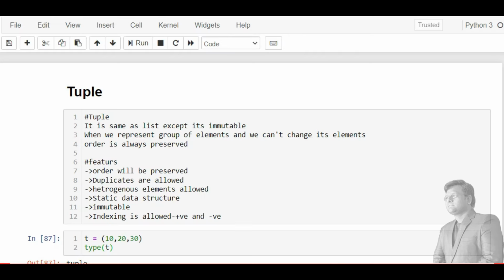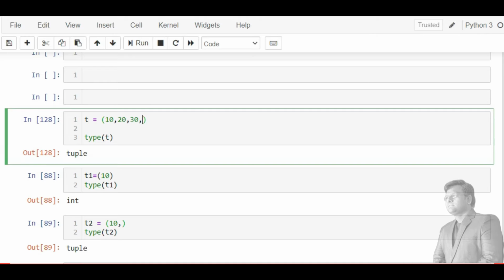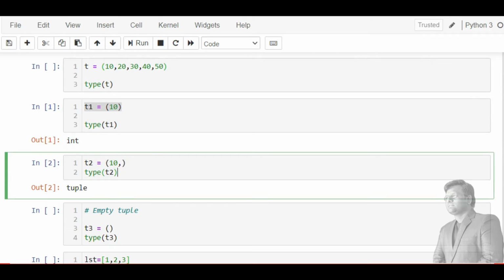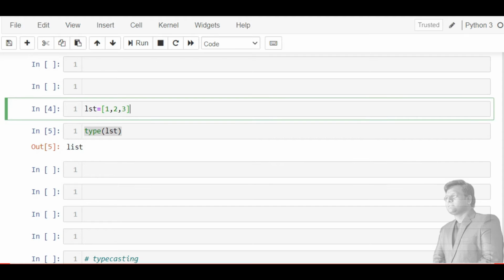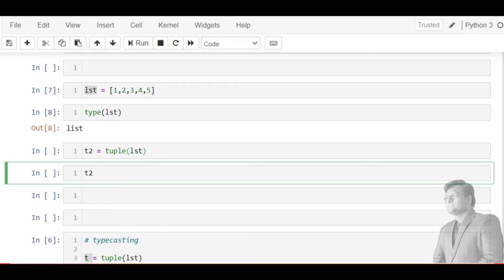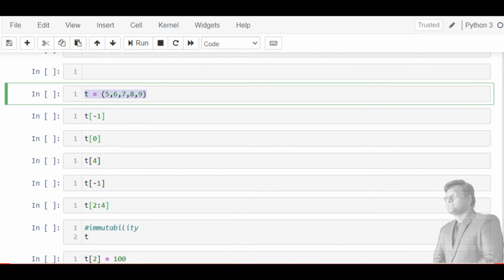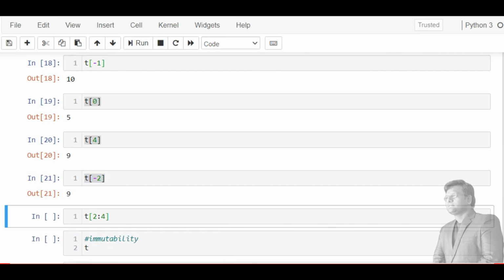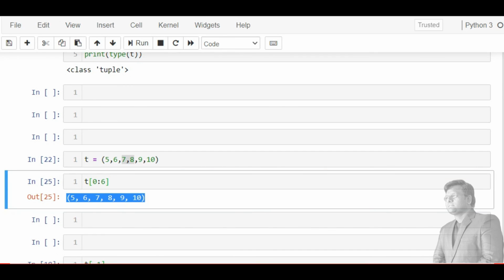Tuple part1 | Python Tutorial | What is Tuple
This  video Provides information on 'Python Basics' . This will help you to understand that how python programming works . Following are the topics discussed:

1] What are Data Types in Python Language
2] What is Tuple